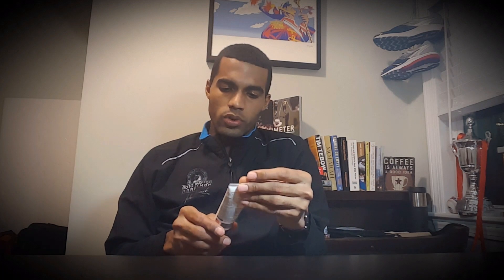Olympian secret for ANTI CHAFING CREAM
Olympian Ruben Sanca's Anti-Chafing Secret Weapon  - Chafex!